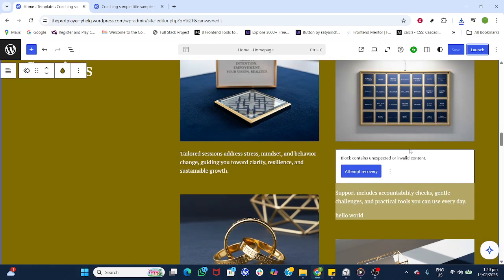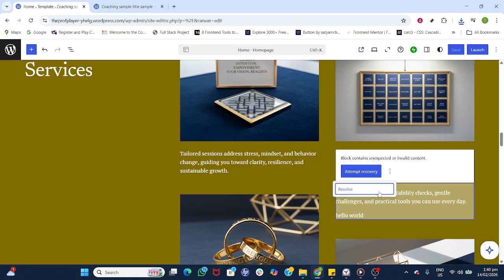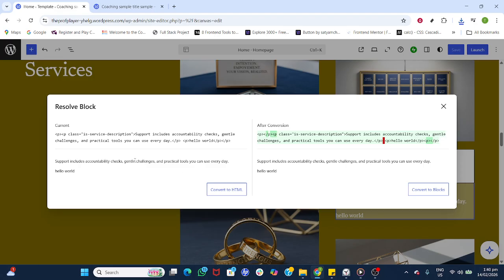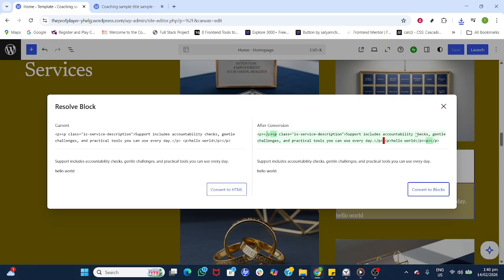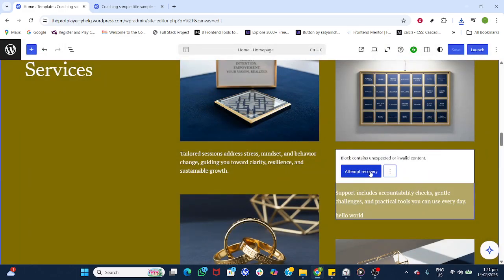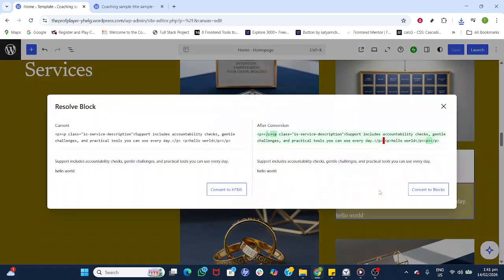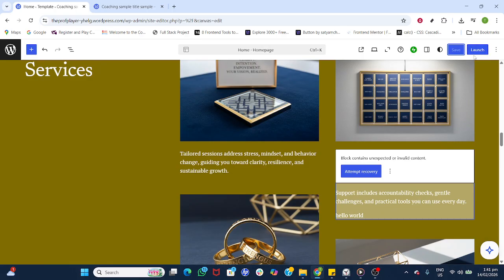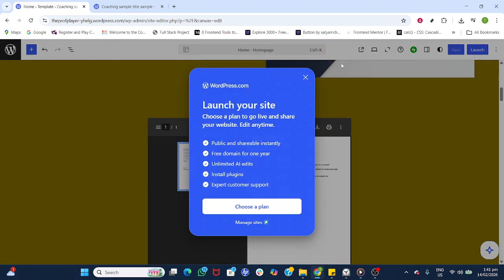How to Fix WordPress Page Content Not Showing (EASY!) (Tested)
In this video, we discuss how to fix wordpress page content not showing easy step by step guides. We show you how to troubleshoot blank page error scenarios and properly fix missing text wordpress issues. Use this guide to resolve theme conflicts and debug wordpress errors.

00:00 Intro
00:21 Opening Site Editor
00:33 Detecting Invalid Markup
00:43 Clicking Resolve
00:57 Targeting Specific Elements
01:09 Selecting Content Paragraphs
01:24 Converting to Blocks
01:39 Verifying Visibility
01:47 Styling and Contrast
02:00 Saving Template Changes
02:11 Publishing Live
02:21 Summary of Steps
02:36 Additional Troubleshooting